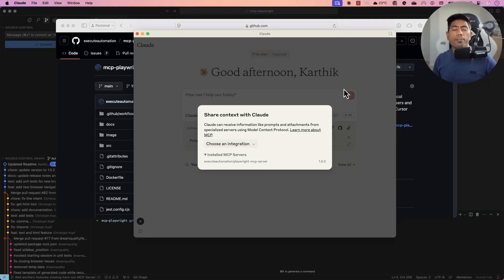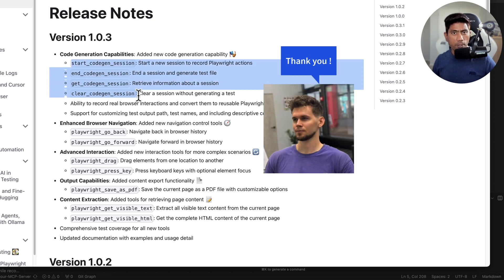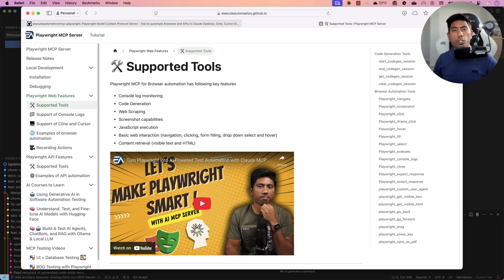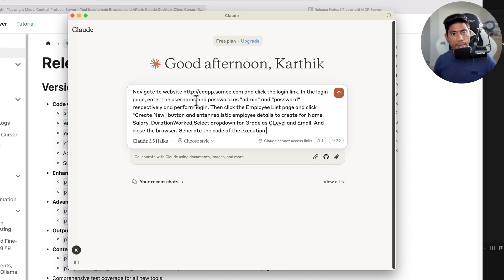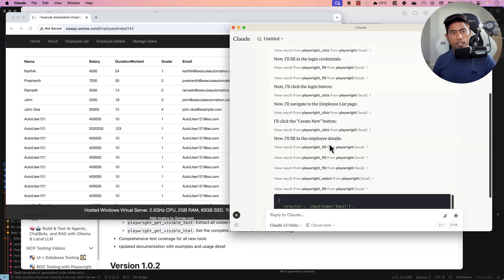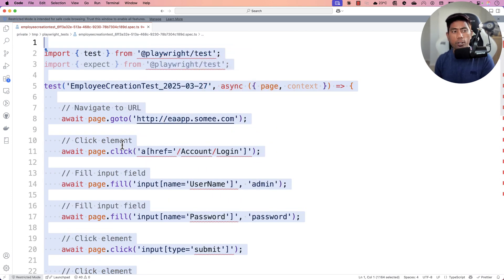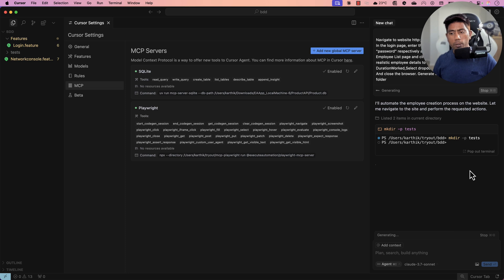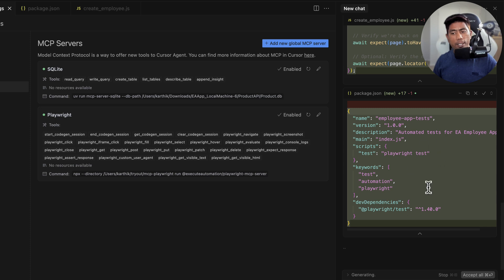Playwright MCP Server: Auto-Generate Test code while running UI Operation 🎭🤖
🚀 Automatic Code Generation using Playwright MCP Server 🎭🧠 🚀

In this video, we explore how Playwright MCP Server can automatically generate test scripts after execution—without writing a single line of code! 🛠️

🔹 What You’ll Learn:
✅ How Playwright MCP Server runs the UI operation and generates test scripts automatically
✅ The benefits of zero-code test automation
✅ How this simplifies test automation for QA engineers & developers